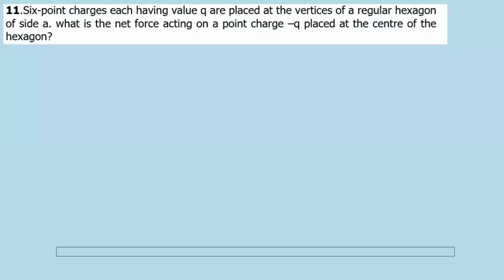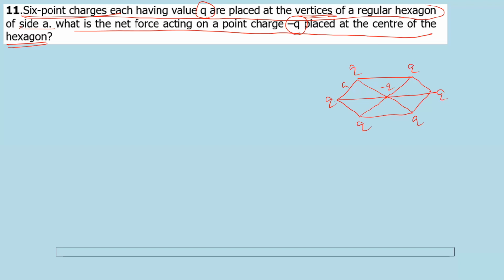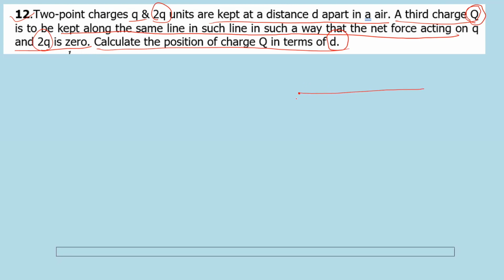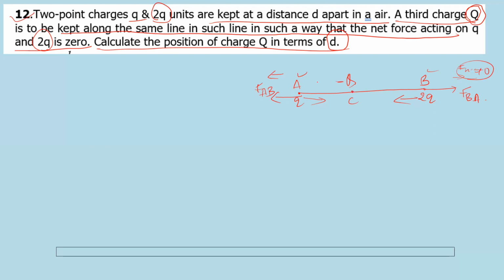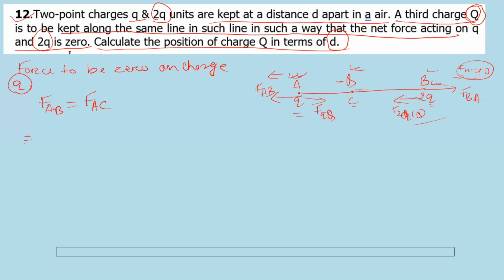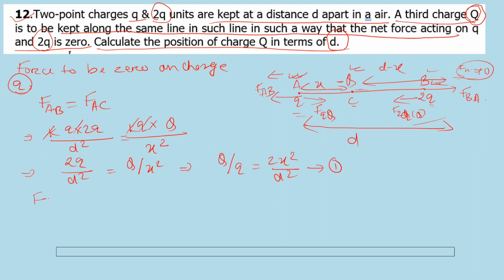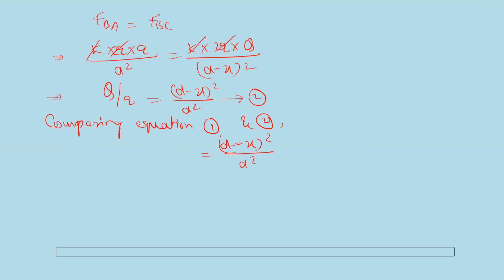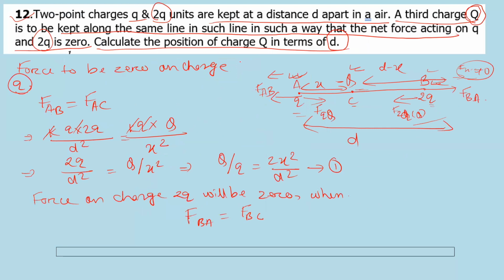Ch 1 | Electric field & Charges | Numericals on Coulomb's Law